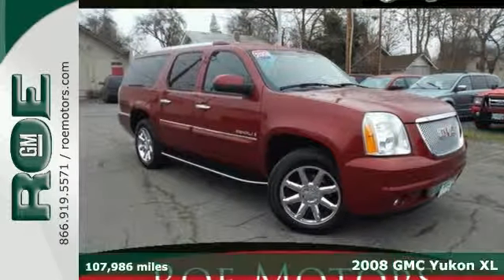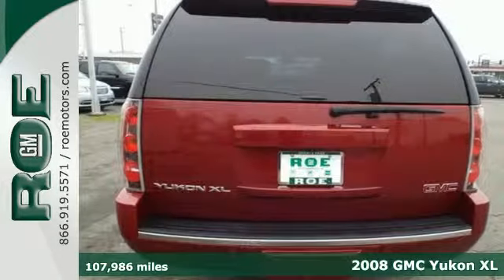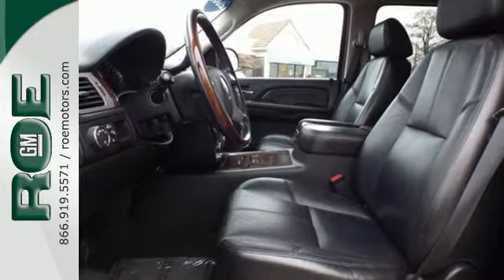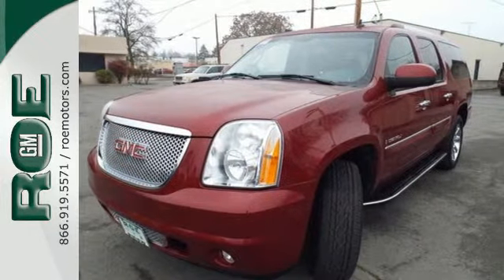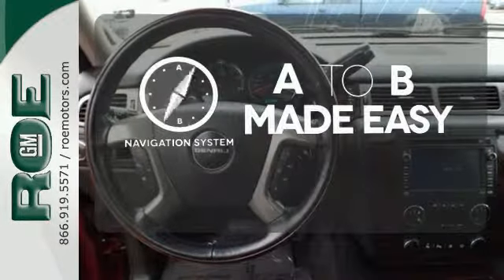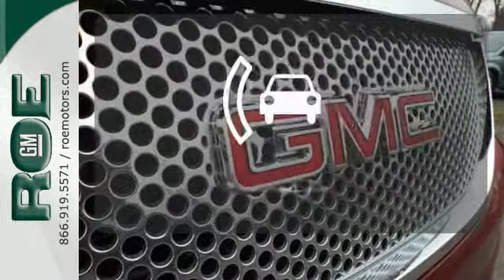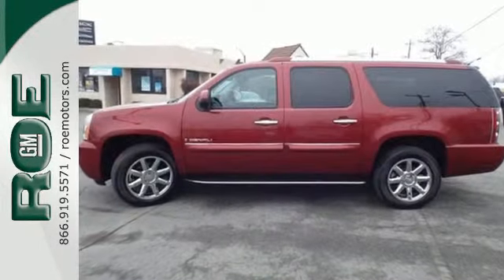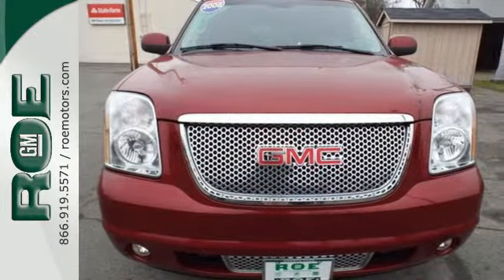2008 GMC Yukon XL Medford Grants Pass, OR #16470 - SOLD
Year: 2008
Make: GMC
Model: Yukon XL
Trim: Denali
Engine: Vortec 6.2L V8 SFI VVT
Color: Red
Mileage: 107986
Stock #: 16470
VIN: 1GKFK66858J171034
HEATED LEATHER**Moon Roof, Tow Ready, Back up Camera, DVD, Navigation, Rear A/C, Remote Start, AWD, Plenty of power and ONE OWNERbrbrRoe Motors has been a trusted, family owned business in the Rogue Valley for over 30 years. We are dedicated to supporting our community and providing outstanding customer service. Don't take our word for it, read what our customers have to say Dlr #3044.

201 NE 7th Street
Grants Pass, OR 97526

Address:
201 NE 7th Street